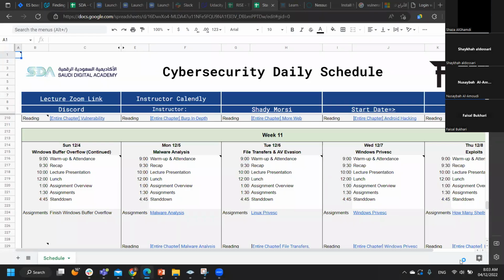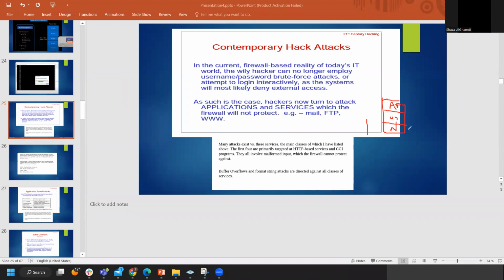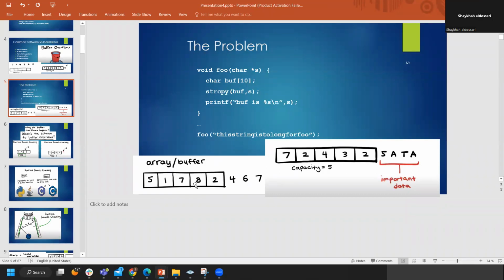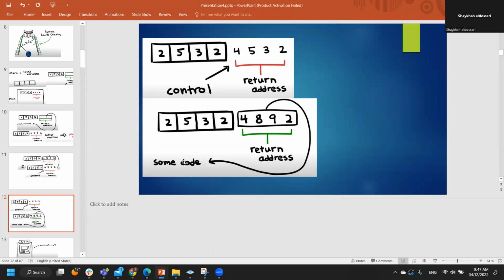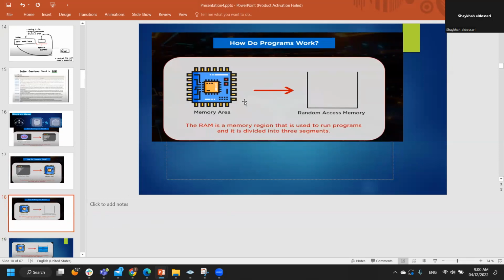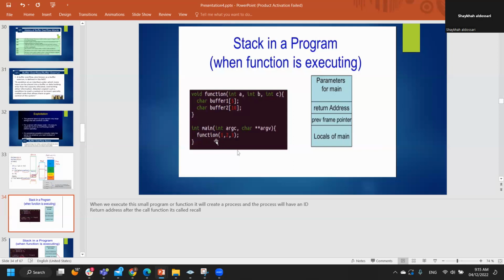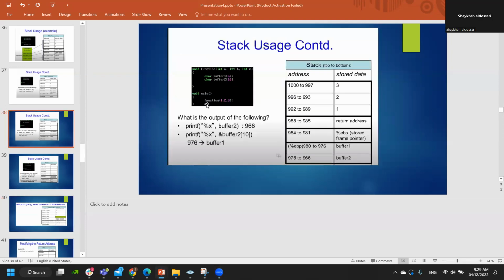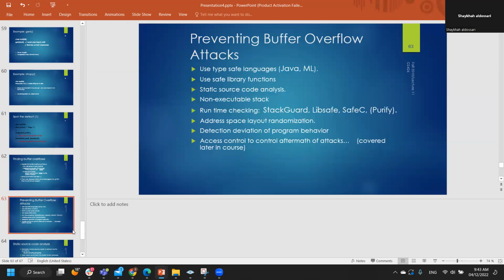Week11 - Day1 _ Buffer Overflow 1